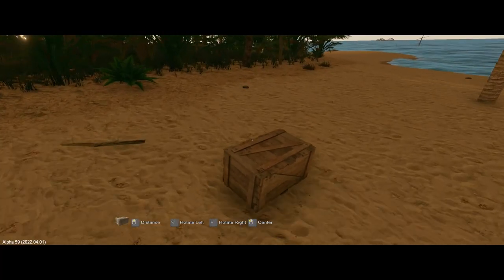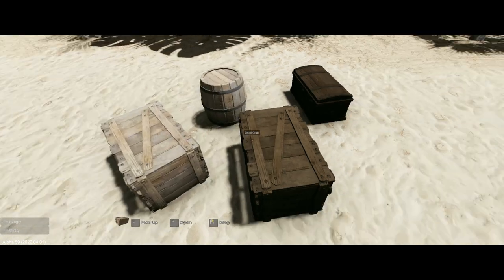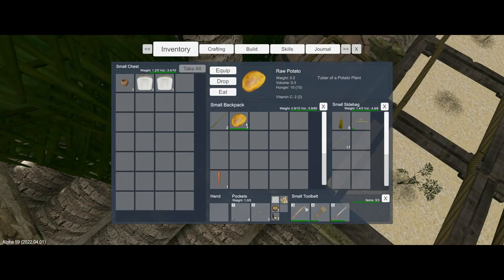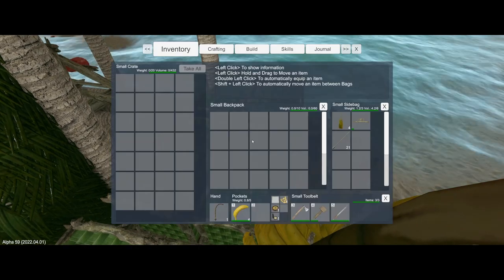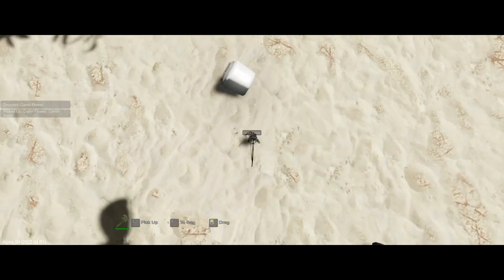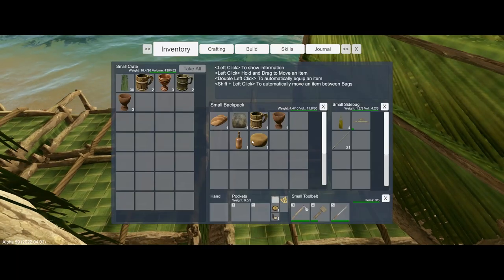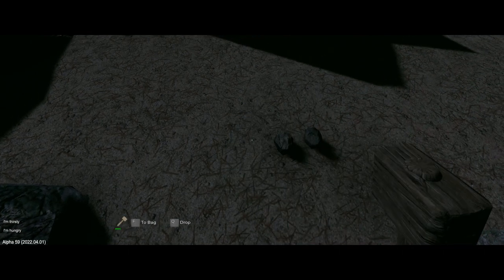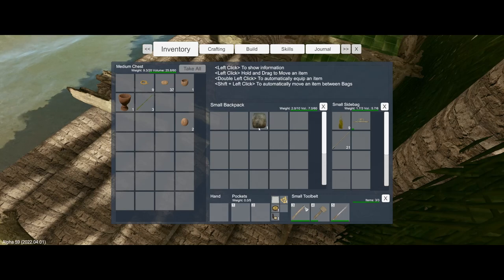Escape The Pacific, island hopping part 2 #8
Exploring new islands in our first cluster. We go diving for more chests and crates. Make more soil and we also find our lost starter island .Preparing to leave for the next cluster/second cluster. And there is a new update. Alpha 59! We try out the new improved sleeping mechanics, like napping.

Let´s play an early access survival game. Learn how to craft a knife and start a campfire. If you liked Stranded Deep, the chances are you are gonna love this game. It has crafting, base building and cooking. You have to craft your own boat to venture out to sea in search of new islands.

You're on your own in the most advanced and complex survival game to date. Discover the cluster based endless world and face the most challenging weather system taken from the real Pacific! Master the realistic sailing and navigate using triangulation and a Sextant. Protect your fire. Fight for your life.